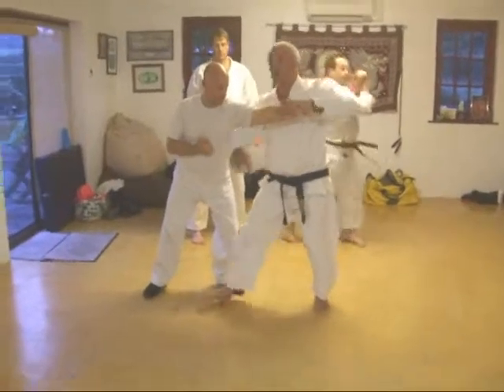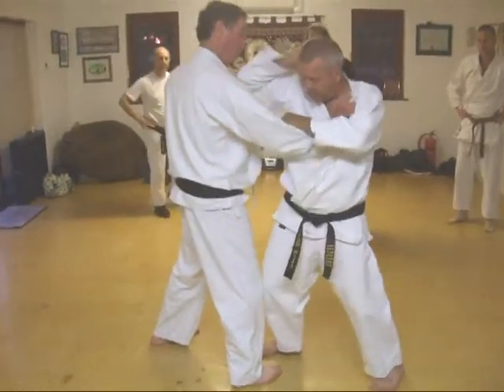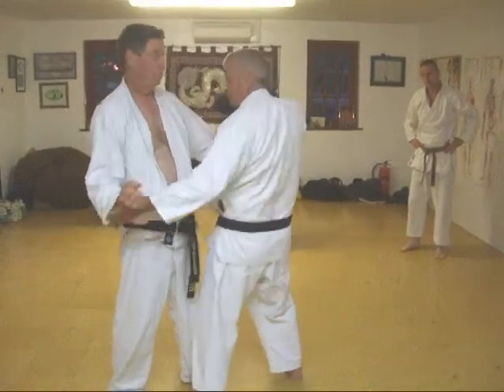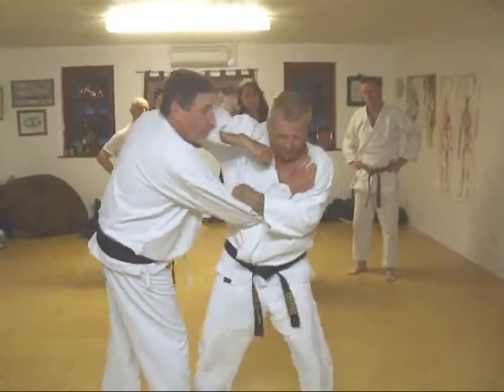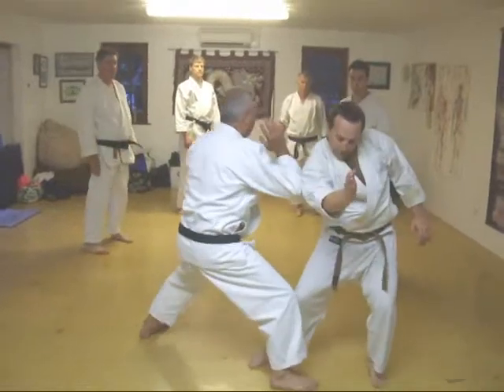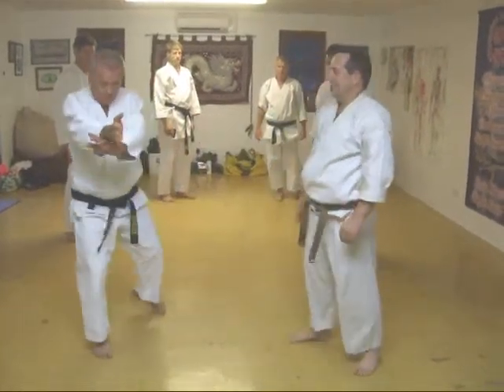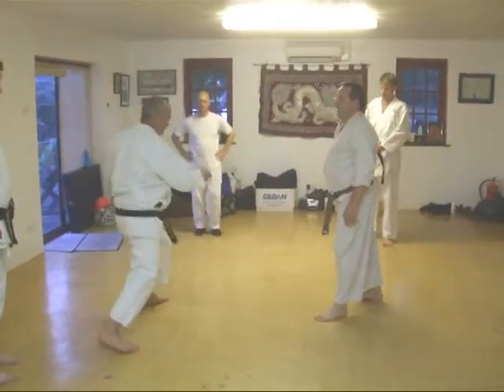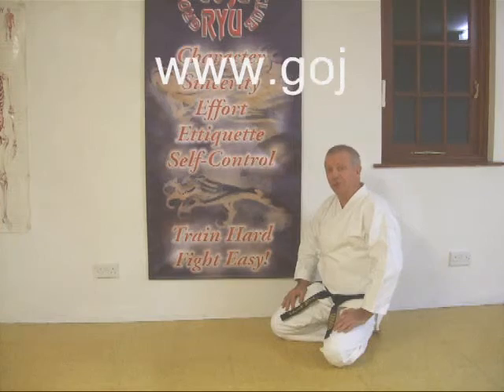Tom Hill's Karate Dojo; Goju Kata Bunkai; Shisochin mid section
Courses are always available at Toms Dojo for up to a dozen students, Contact;

Assisted by; David Winfield, David Fishman, Andy Pestaillie.

12; Swords of El Cid.

11; Jujitsu Terminology.

10; Valhalla's Swordsmith.

9; Sort Out the UK Dan Grades.

8; How to Run a Karate Club.

7; Karate Terminology.

6; Essays for Black Belt.

5; Goju Ryu San Dan Gi.

4; Gekisai Dai Ichi. (to destroy part one)

3; The UK Law on Self-De fence

2; A Guide To The Art Of Self Defense